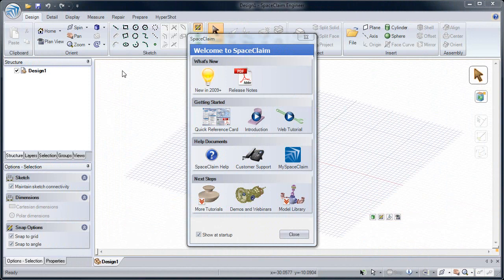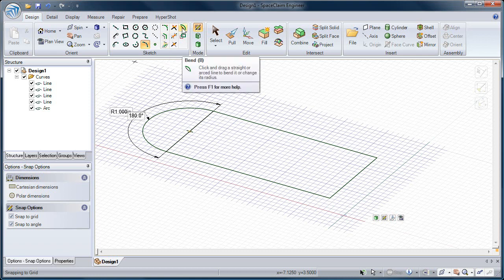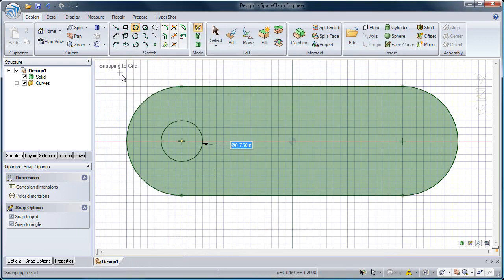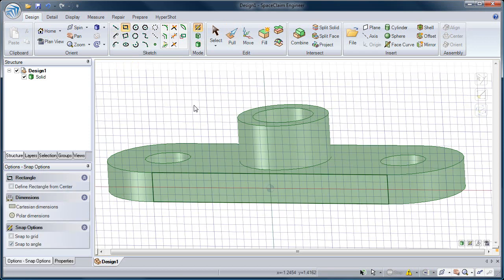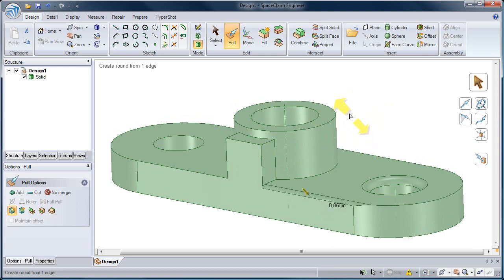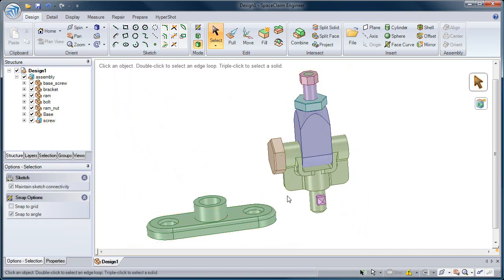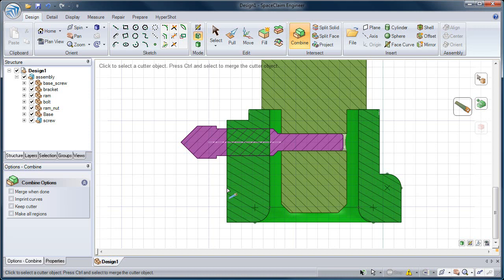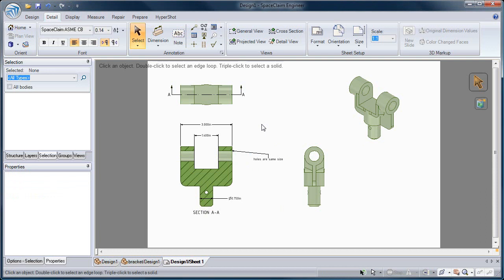Introduction Class - ANSYS Workbench